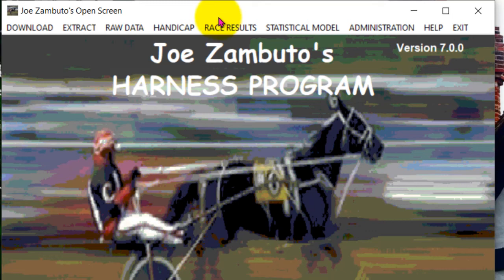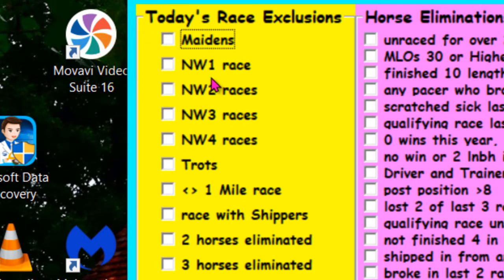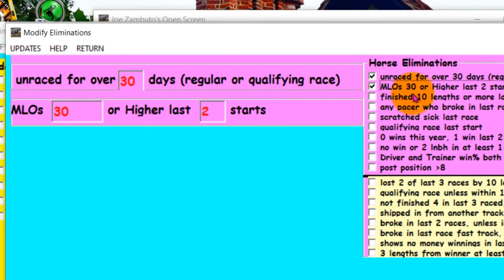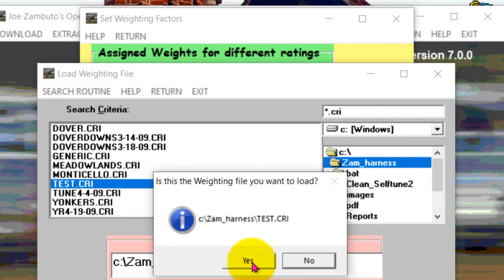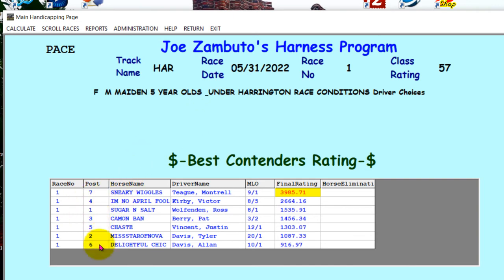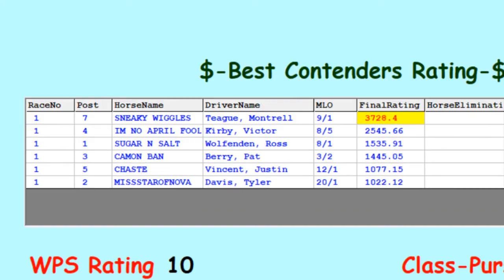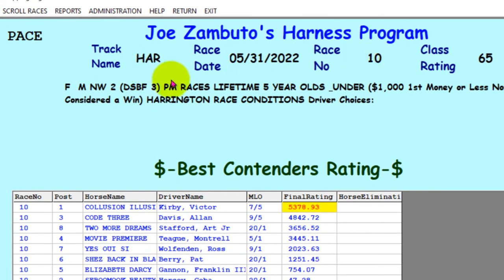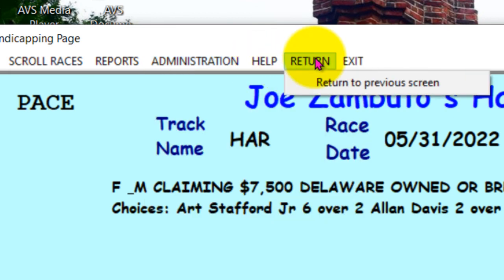Harness - Handicap a Single Race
This shows the steps necessary to handicap a single race.  It will discuss the race and horse eliminations, scratches, reports, etc.